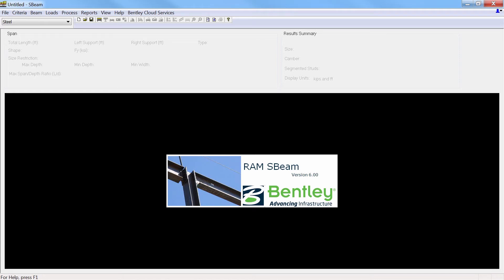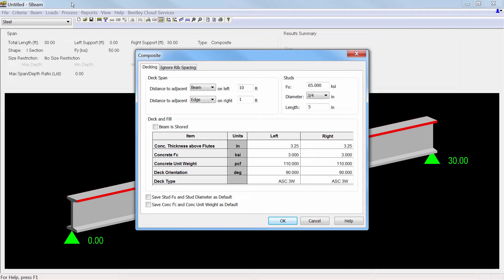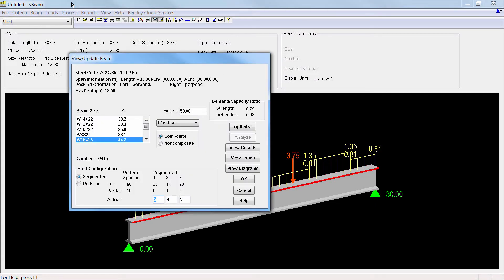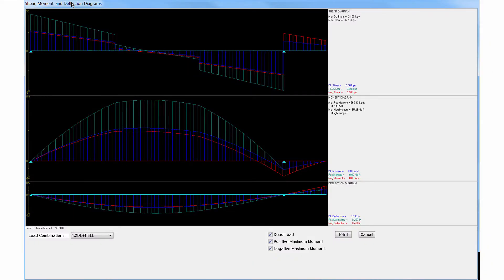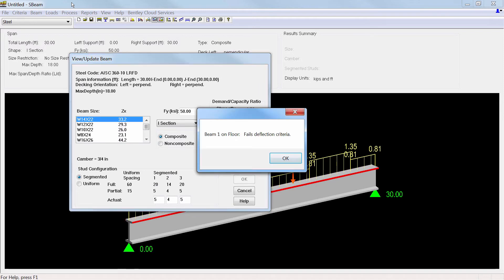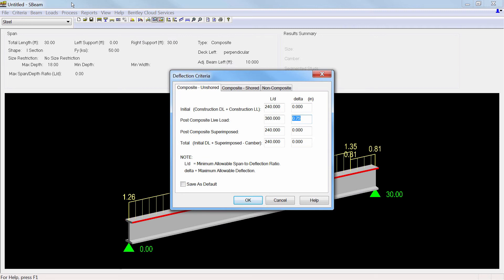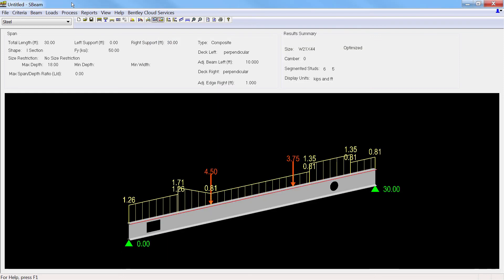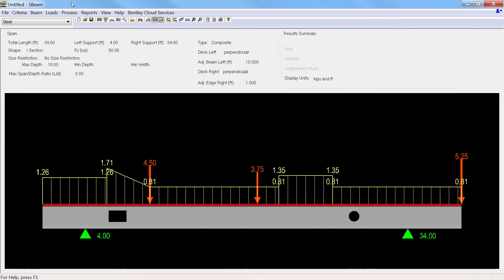RAM Sbeam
Design steel beams with, RAM Sbeam, an easy-to-use, low-cost and versatile design application. Save time with rapid evaluation and comparison between various beams under various load conditions and produce a more economical design for your clients.